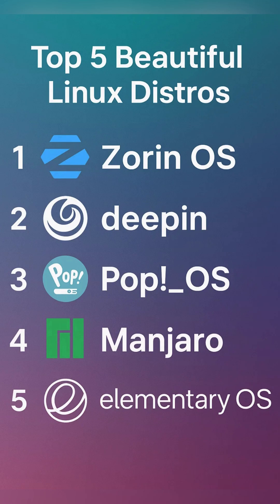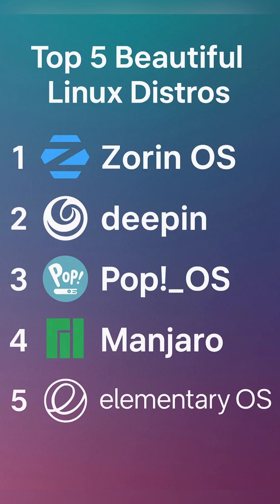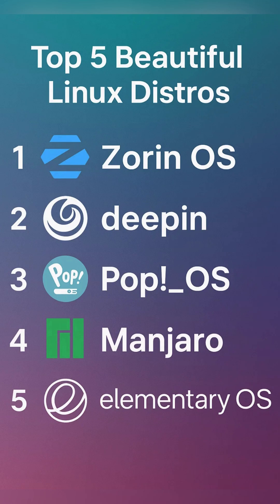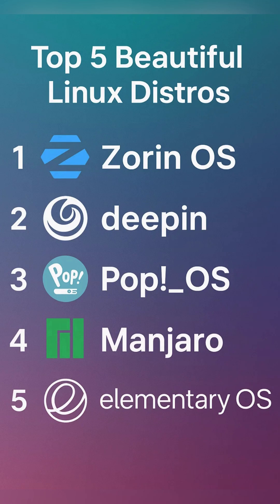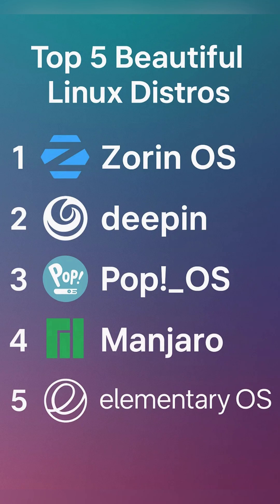Beautiful Linux Distros: 5 Stunning Options!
Looking for a Linux distribution that's not just powerful, but also beautiful right out of the box? In this video, we explore five of the most visually stunning Linux distros available today: Zorin OS, Deepin, Pop!_OS, Manjaro, and elementary OS.

Forget spending hours on customization. These distributions offer elegant design, cohesive themes, and polished user interfaces from the moment you install them. Whether you're new to Linux and want a familiar experience like Windows or macOS, or you're a seasoned user seeking a modern, refined desktop, there's a beautiful distro here for you.

We'll cover what makes each distribution visually appealing, including their unique desktop environments (like DDE, COSMIC, and Pantheon), theming, custom applications, and how they cater to different users. Get ready to see the best of Linux design!

Discover:

    Which distros are perfect for Windows or macOS switchers.
    Linux with stunning animations and a unique aesthetic.
    Productivity-focused design with integrated features.
    Visually compelling options based on Arch Linux.
    Minimalist and intuitive macOS-inspired interfaces.

If you appreciate good design and a smooth user experience, you won't want to miss this!